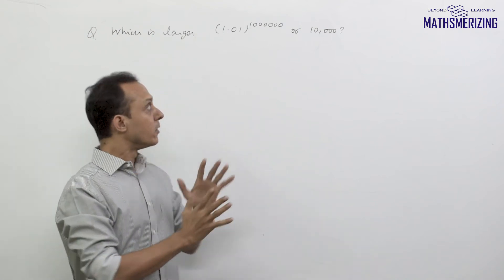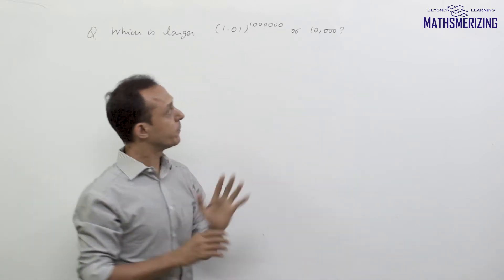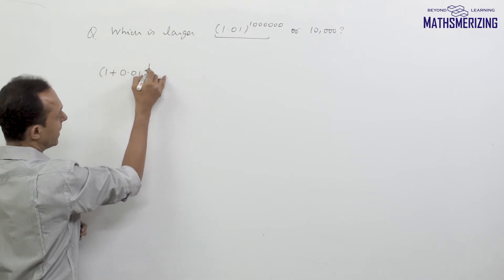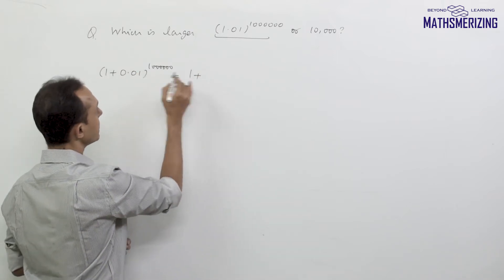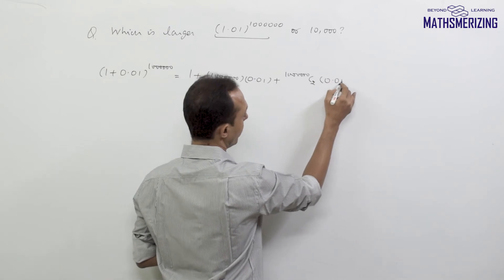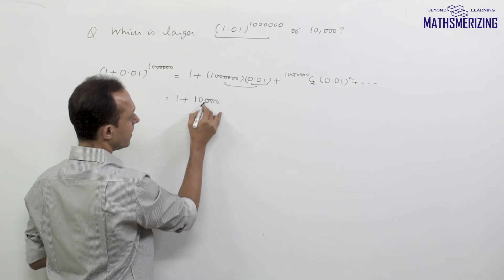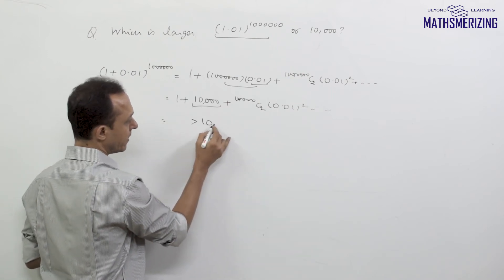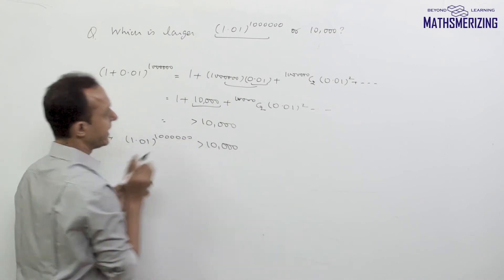Binomial theorem: Comparison problems: Which is greater ? (1.01)^1000000 or 10000